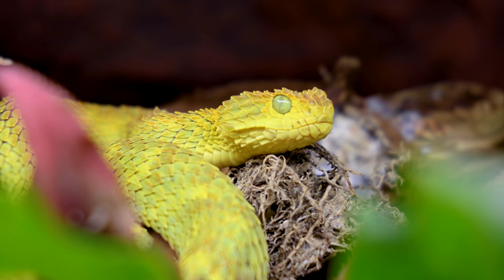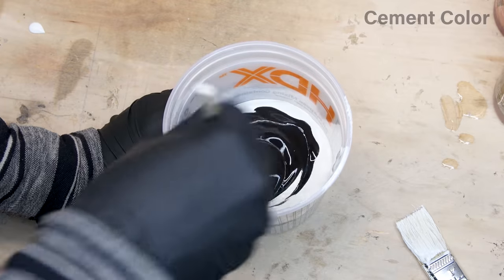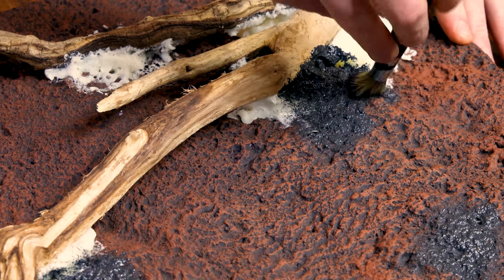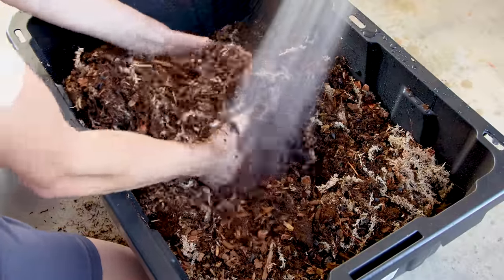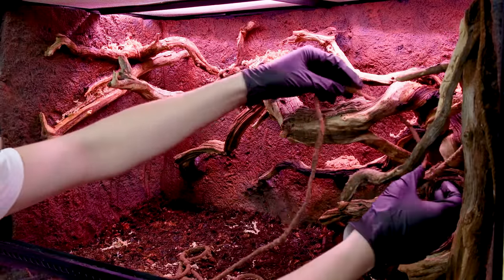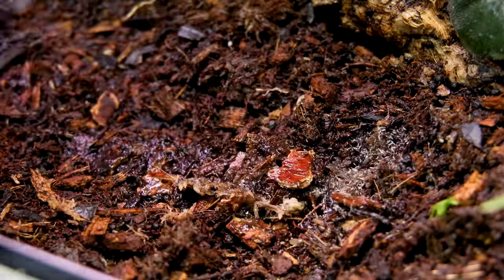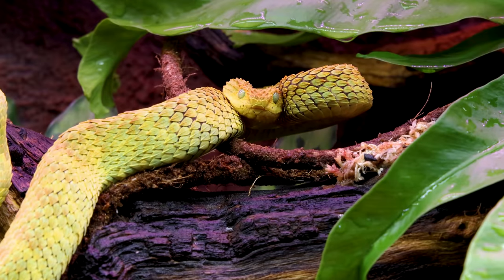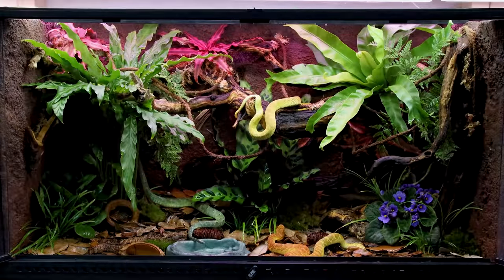Venomous Tree Viper Bioactive Jungle Vivarium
In this one, I teamed up with one of my buddies to bring you a build for some venomous reptiles, specifically the Variable Bush Viper (Atheris squamigera). Like most of you, I don't ever intend on keeping these animals myself, but I like to showcase other aspects of the hobby. So, when the opportunity arose, I knew I had to make it happen!

The Variable Bush Viper is a great candidate for a bioactive vivarium because of its placid demeanor and relatively small size. They'll spend most of their time in the canopy, but aren't shy about exploring the forest floor. Like many other medium-sized animals, spot cleaning is necessary for optimal results.

Let me know what you think about the completed build down in the comments!

Plant List
Asplenium nidus (Bird's Nest Fern)
Calathea rufibarba 'Green'
Cryptanthus bivittatus (Red Earth Star)
Davallia fejeensis (Rabbit's Foot Fern)
Goeppertia insignis (Rattlesnake Plant)
Ophiopogon japonicus (Mondo Grass)
Peperomia albovittata 'Rana Verde'
Pillow Moss
Saintpaulia sp. (African Violet)

00:00 Intro
00:21 Making the Background
03:22 Installing the Background
04:20 Mixing the Substrate
04:55 Adding the False Bottom & Substrate
05:39 Extra Details & DIY Jungle Vines
06:27 Plant Preparation
06:54 Adding the Plants pt 1
07:19 Additional Hardscape
07:34 Adding the Plants pt 2
07:43 Going Bioactive
08:05 Including Botanicals
08:26 Completed Enclosure
09:04 Adding the Snakes and Final Thoughts